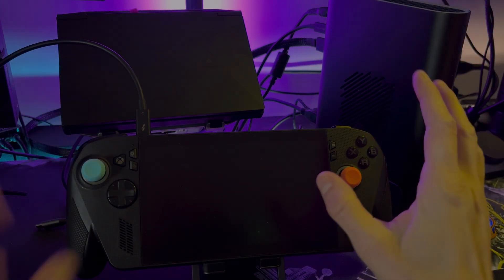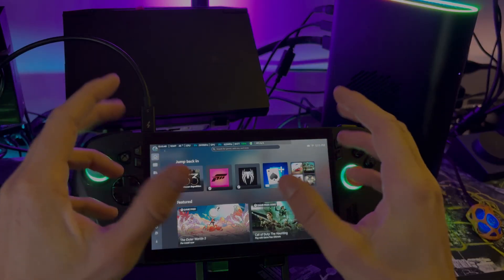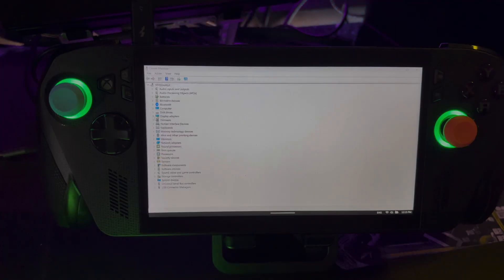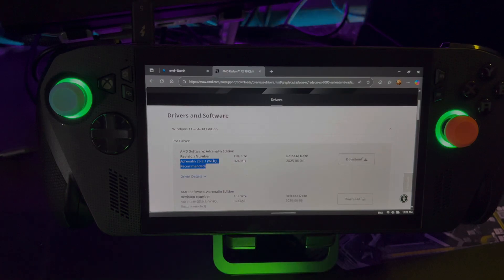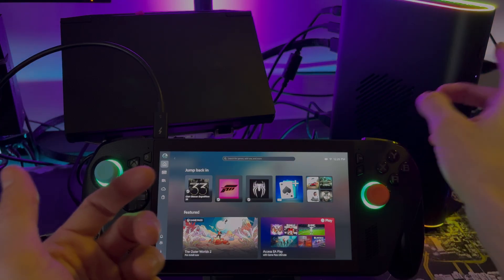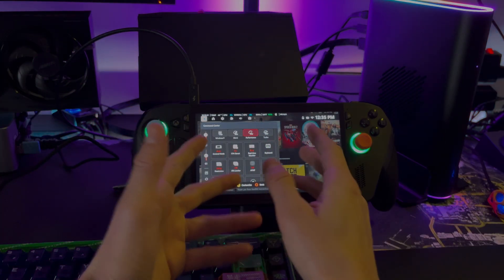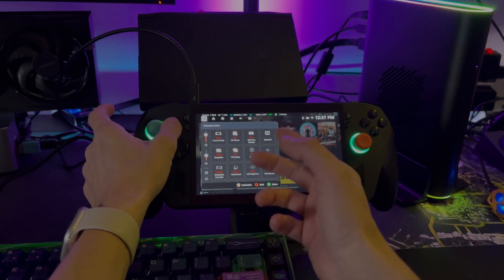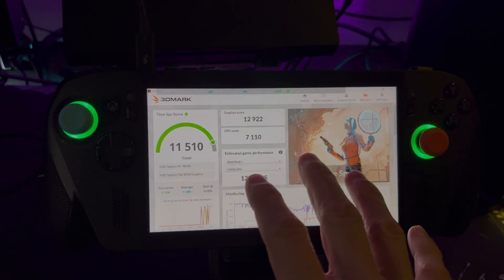Xbox Ally X eGPU Install Guide for AMD Graphics Cards - Legion Go 2 and MSI Claw A8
Looking to install an eGPU with your new Rog Xbox Ally X, Lenovo Legion Go 2 or MSI Claw A8? Then you've come to the right place. In this video I'll show you how to setup the Onexplayer OneXGPU 2 with the Xbox Ally X Xbox Full Screen Experience. Whether you're using the ONEXGPU 2 7800m, OneXGPU Lite 7600m XT, GPD G1, or any other AMD Graphics card eGPU setup with a Z2 Extreme device, this walkthrough has you covered. You will use this same process and logic for updating future drivers as well.

If you’re into handheld gaming and rare tech drops like the Onexplayer X1 Pro EVA-02, Flydigi Apex 5 Elite, or anything Rog Xbox Ally X and OneXGPU 2, you already know this is your spot. Let’s gooo! 🙌🏻

If the ONEXGPU driver link doesn't work, go to AMD's site - Resources and Support - Downloads - Click on "Drivers" - Graphics - Radeon RX -  AMD Radeon RX 7800m - SUBMIT

Asus Rog Xbox Ally X Official Driver Link to get the AMD App back in Desktop Mode (under "Graphics") - The next time a driver update installs, it will bring the AMD App back in case you want to just wait for that.

After the setup is complete, when you launch a game it should auto-detect the external GPU. The Purple light obn the OneXGPU 2 means Turbo is On (on by Default) and a Blue light mean Turbo is Off. The other button next to Turbo cycles the RGB colors and if you hold it down, the RGB can be turned off.

TROUBLESHOOTING TIPS:

IMPORTANT - I highly recommend setting your TDP to 17-20W max on the side bar menu when connected to the OneXGPU. Having it higher can starve the OneXGPU’s power and can cause disconnetion issues from your handheld. This can also cause stuttering or crashes. You can also lower the OS setting in the same menu to efficiency or balance (CPU boost off for the Ally). For 24GB and 32GB devices, try to keep at least 14-16GB of RAM allocated to the CPU.

Yellow Triangle in device manager? There's a problem with the driver install. Try running through the process again.

Something went wrong with the Install? Or want to do a Fresh Clean install?  Here's a link to download the DDU application:

Having disconnection issues? The onex provided Thunderbolt4 cable is a major culprit for stability and connection issues. Upgrading the cable is a good idea.

For the Rog Ally X but probably coming soon to Xbox Ally X🤔:

🙏 Thanks for being part of this journey with me! ✌🏻